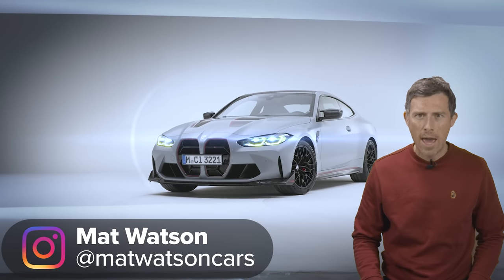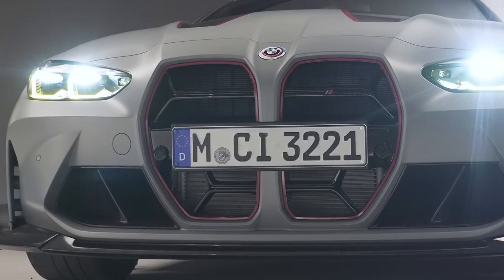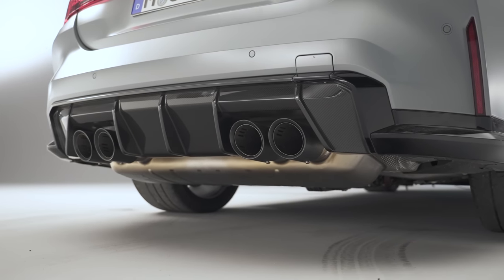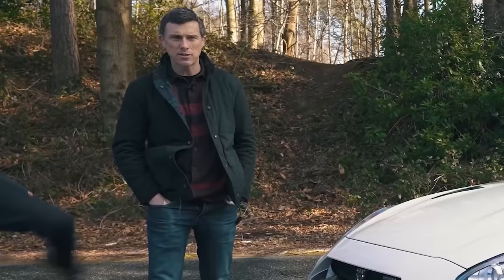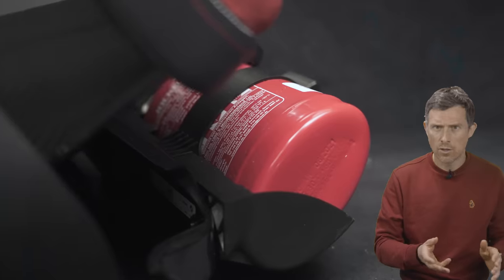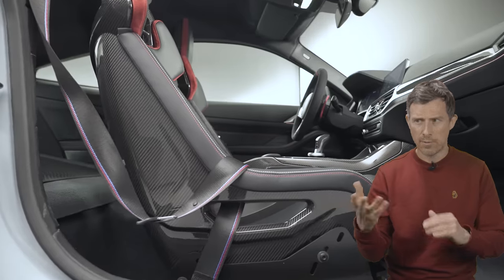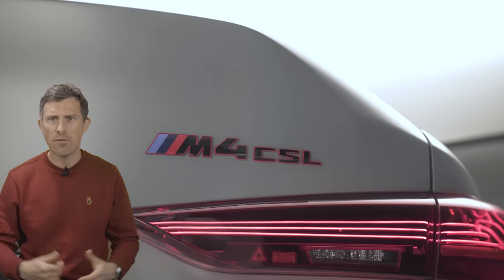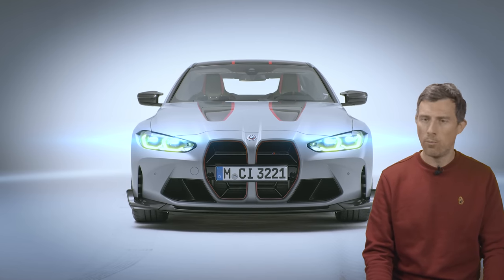New BMW M4 CSL: The BEST M car EVER?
Looking to sell your car? Then you've come to the right place. carwow is the free, easy way to change your car online.

Introducing BMW M division’s 50th birthday present to itself - the BMW M4 CSL!

This new all-powerful limited edition M4 looks absolutely incredible, and it just might be our favourite BMW EVER!

But why, we hear you ask? Well for starters, just look at it! It’s absolutely covered in carbon fibre, from the front splitter and bonnet through to the boot lid. It also comes with an updated grille design and red accents throughout the car. You’ll also find a new brake light design around the back, too!

However, it’s not just the design that’s changed. Although it’s packing the same 3-litre twin-turbo straight-six as the regular M4, the power has been boosted to 550hp! What’s more, even though it’s still RWD, the M4 CSL is officially the quickest BMW M production car around the Nurburgring!

But naturally, all the performance doesn’t come cheap, especially when you consider only 1,000 units are set to be produced. In order to get one, you’ll have to hand over an eye-watering £126,000! So is it worth it? You’ll have to stick with Mat to see for yourself!

Chapters
00:00 Intro
00:21 Design
01:46 Engine
02:37 Performance
03:45 Wheels
04:35 Interior
05:10 Suspension
05:48 Seats
06:41 Weight
07:14 Safety
07:55 Price